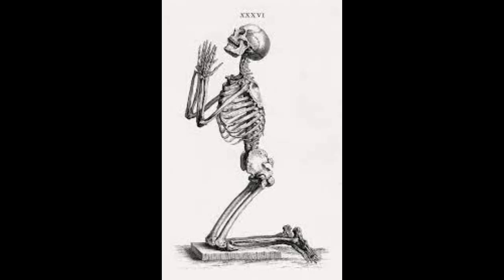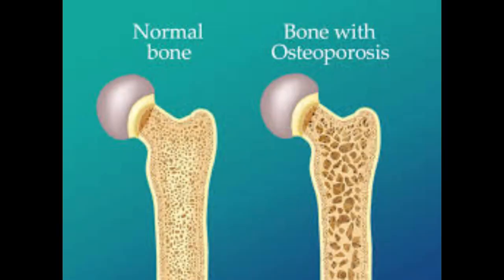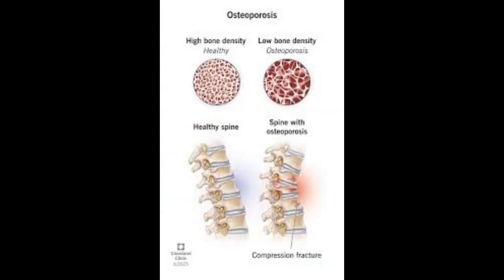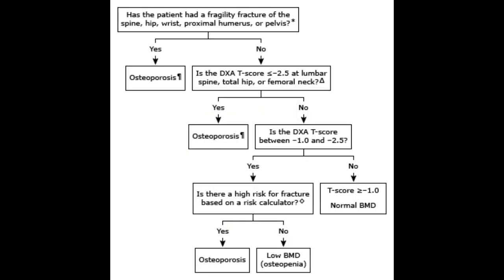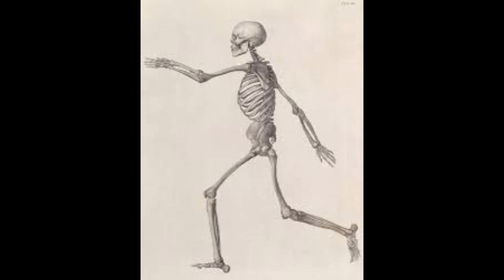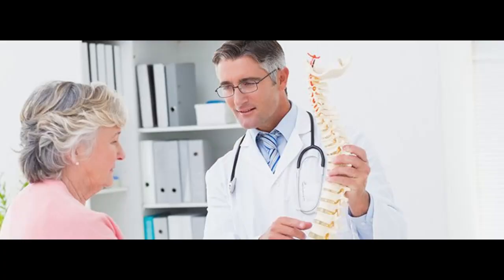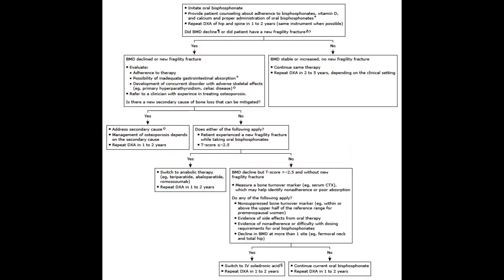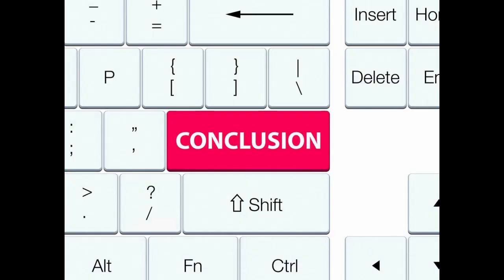Osteoporosis TedTalk NUR 526